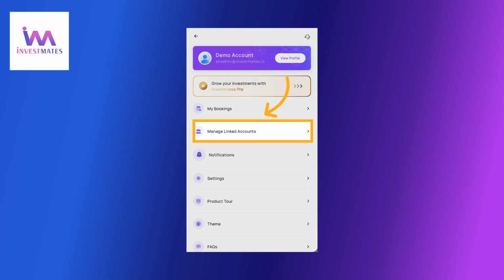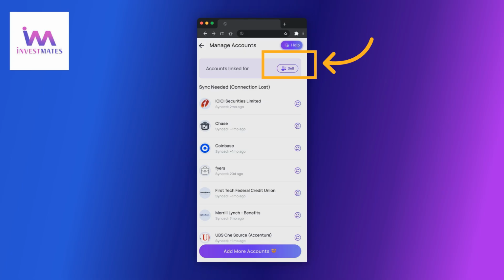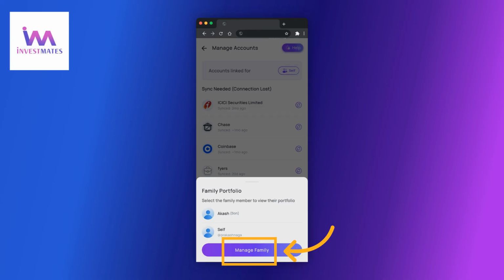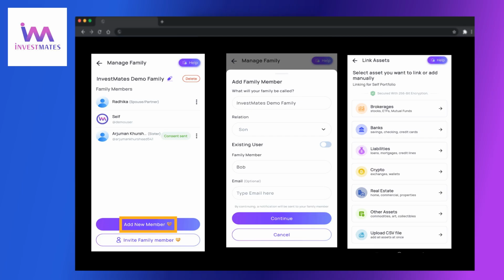How to Add a Family Portfolio in the Investmates App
Learn how to add a family portfolio in the Investmates app and track your household wealth in one place. This tutorial shows NRIs how to include family members’ investments to get a complete view of total family net worth.

Investmates allows you to manage and monitor investments across family members, making it easier to plan finances, track assets, and make smarter wealth decisions together. This feature is especially useful for NRIs managing investments across India and the US for their families.

In this video you will learn:
• How to include family members’ investments
• How to track total household net worth
• How NRIs can manage family wealth across India and the US

This tutorial is ideal for NRIs who want a unified view of family assets and better long-term wealth planning.

ABOUT INVESTMATES:

InvestMates is a cross-border wealth management platform for NRIs managing US and India investments. Otto AI helps you avoid double taxation, stay compliant, and make smarter decisions without the complexity.